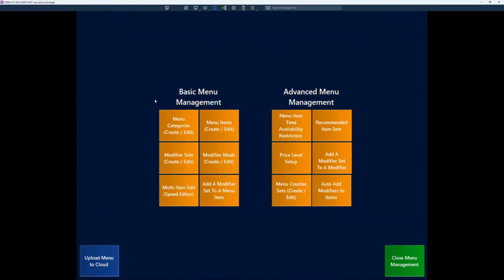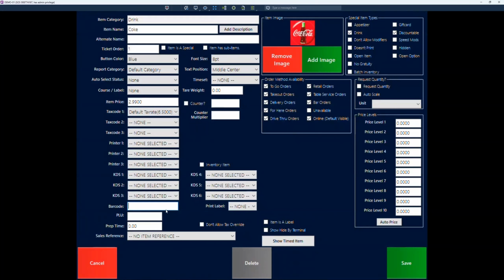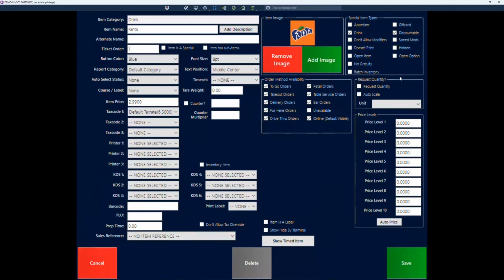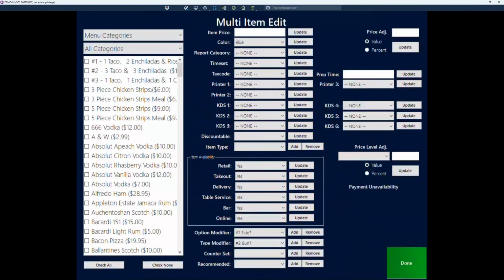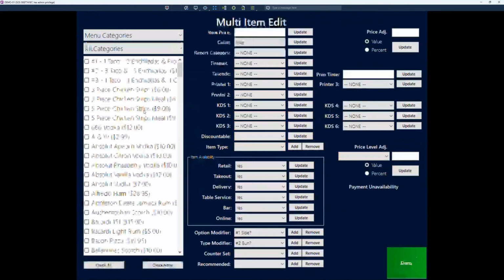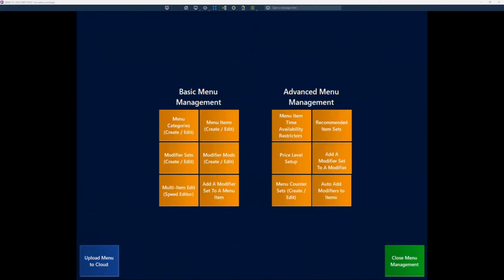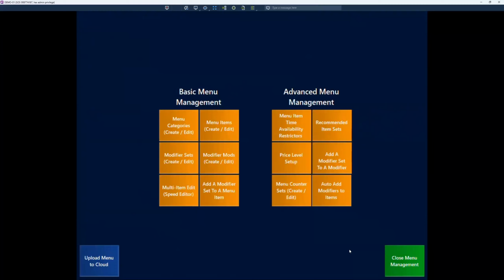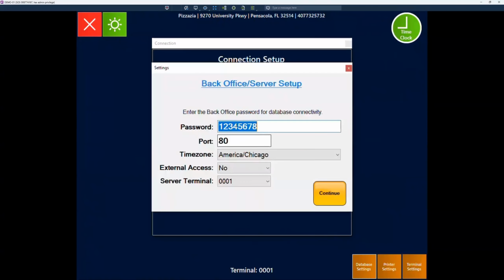Order Counter Menu Setup Video